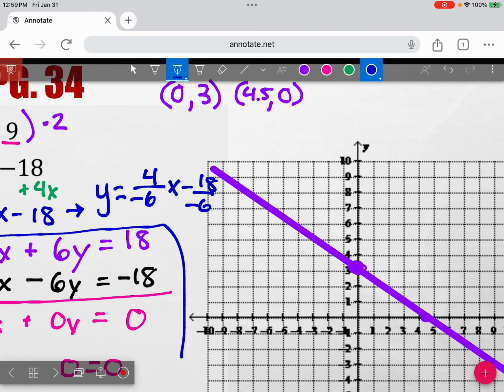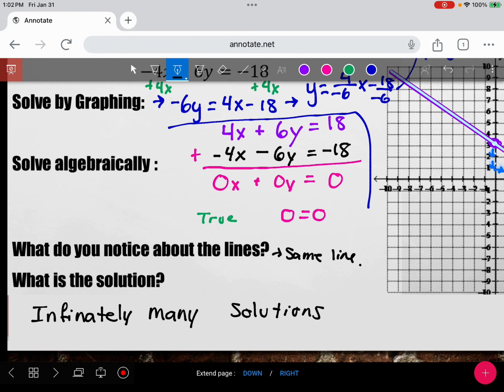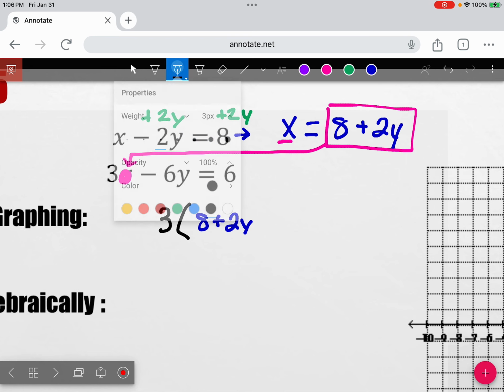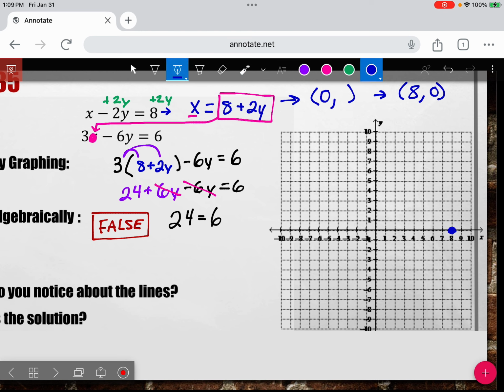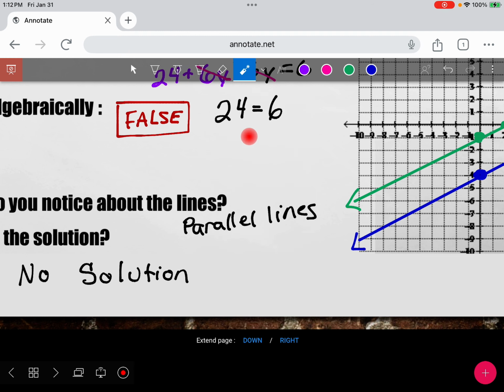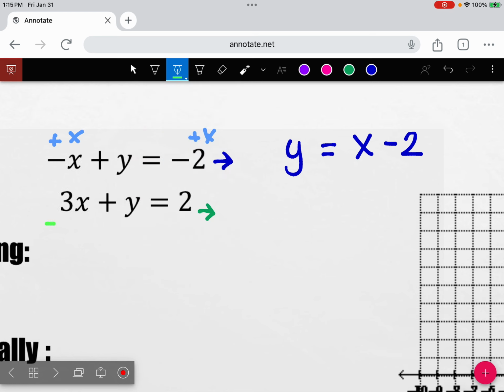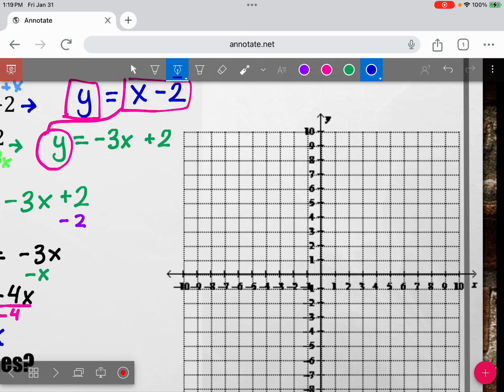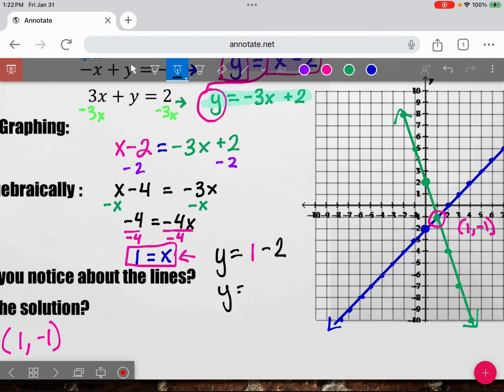Prime, 1.31.25 - solving systems and types of solutions